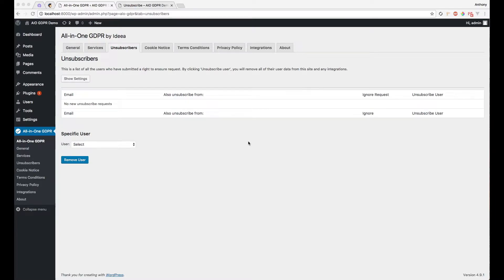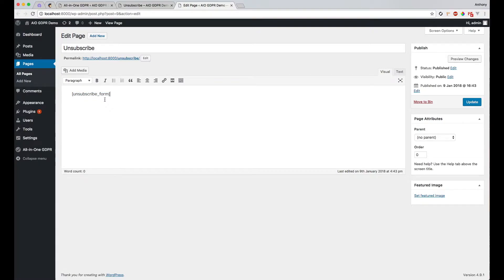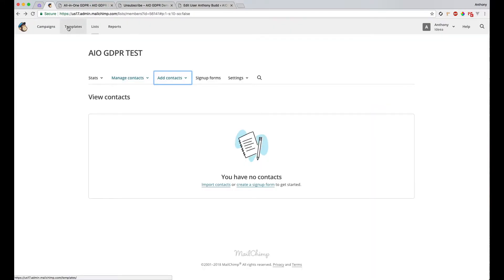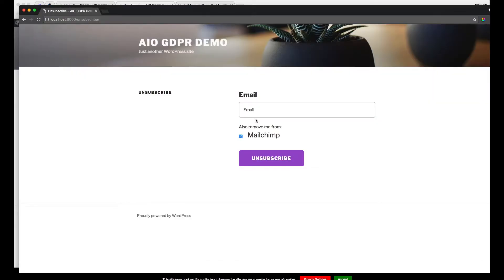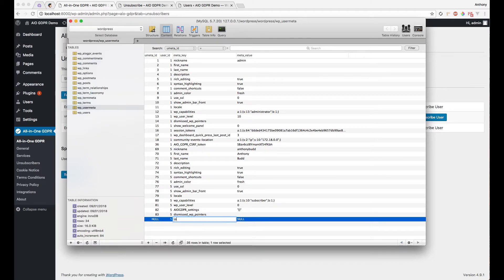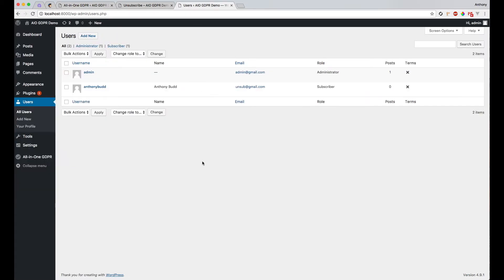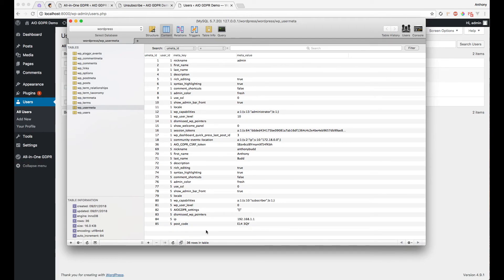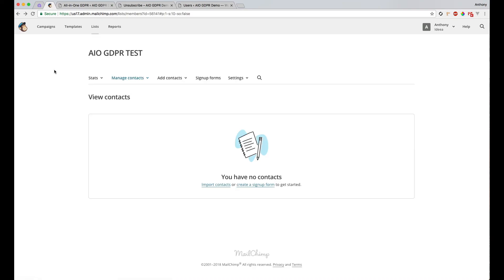Integrating Mailchimp with All-in-One GDPR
All-in-One GDPR is a complete WordPress toolkit to help your site achieve GDPR compliance 🇪🇺 Allow your users to disable 3rd-party tools like GoogleAnalytics and handle "requests to be forgotten" with just one click.